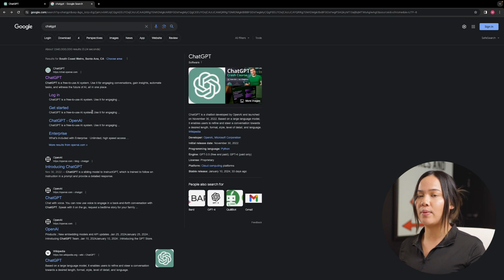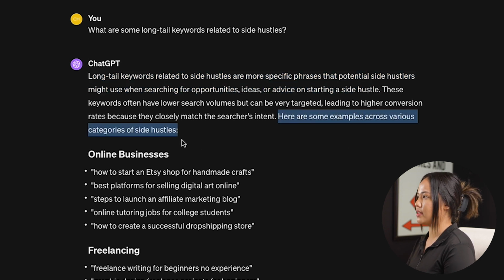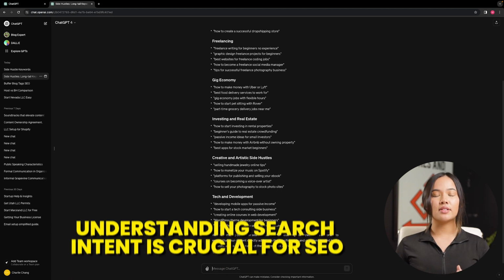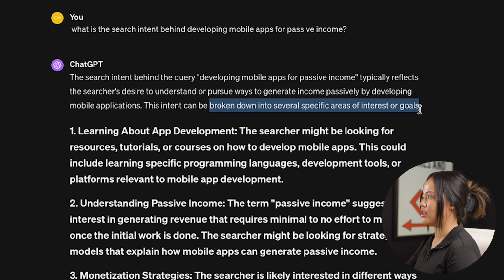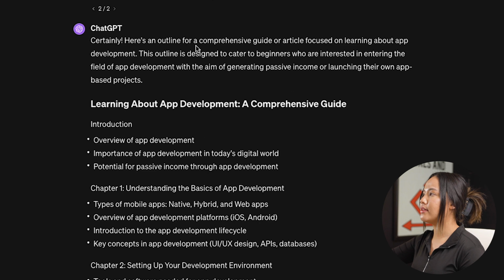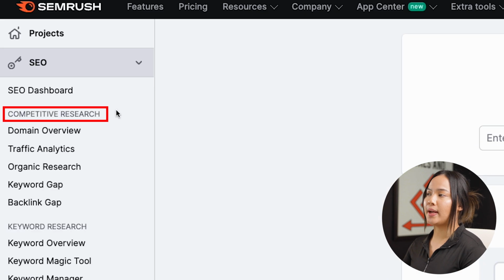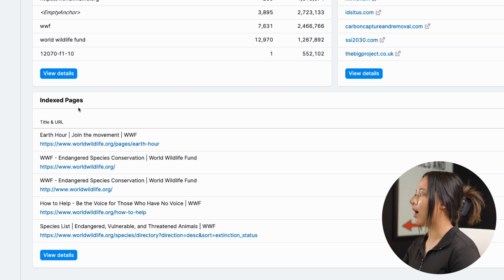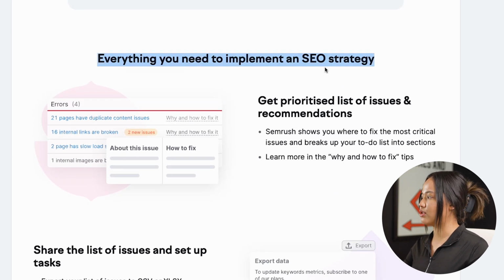How to Use ChatGPT for SEO (Beginner's Guide 2025)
In this video, I'll show you how to use ChatGPT to improve your website's SEO, which will help it rank higher on search. I'll also show you how to use Semrush, a tool we recommend for people who are seriously trying to improve their website SEO in 2025!

In this video, I'll show you how to create a great-looking portfolio website on WordPress without having to know any code. After watching this video, you'll see that creating a website is actually very easy. So, if you're looking to create your own portfolio website to showcase your work to potential clients in your business, this video is for you.

Our favorite website builders & tools:
🖥️ Hostinger (Host and build 100 different websites for under $3 per month):

Watch the whole video as I'll show you how to use ChatGPT as a total beginner to find the right keywords, create content, and understand what your audience is searching for.

- Nikki

Timeline:
0:00 - Intro
0:30 - Prompts and Queries
1:19 - Comparison to ChatGPT 3.5
1:45 - Understanding Search Intent
3:17 - Creating an Outline
3:48 - ChatGPT Conclusion
4:12 - Semrush
4:22 - Semrush Features
4:35 - Domain Overview
5:03 - Keyword Research
5:22 - Backlinks Analytics
5:34 - On Page & Tech SEO
5:57 - Conclusion